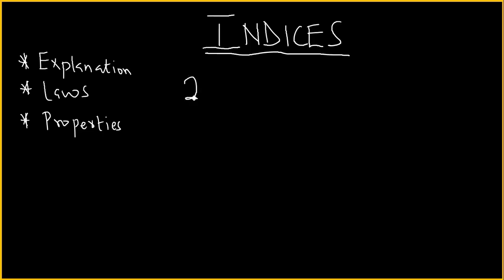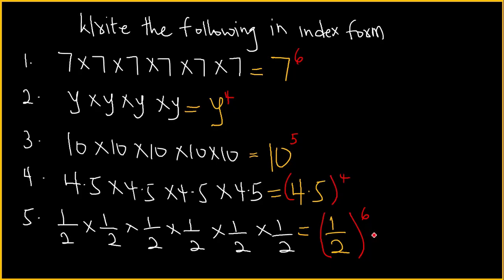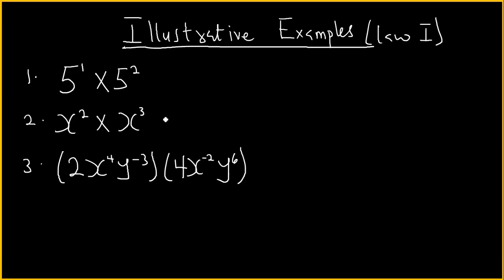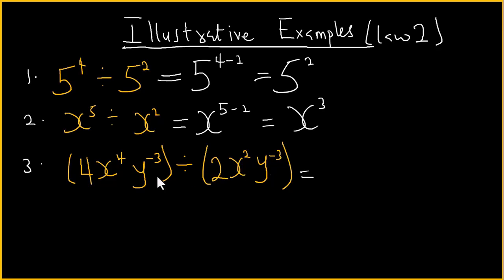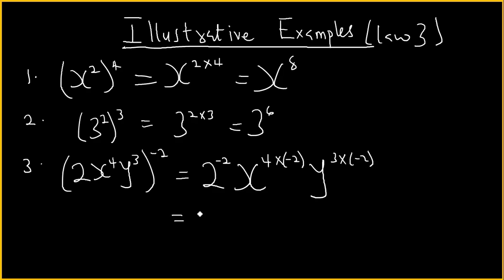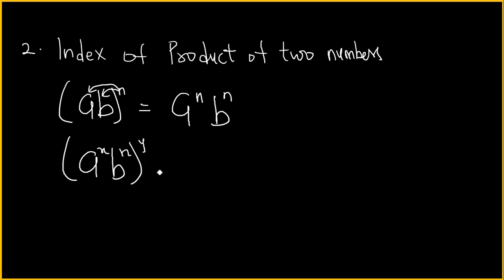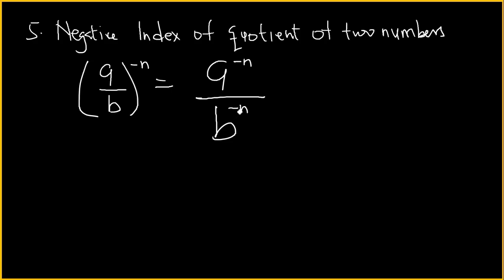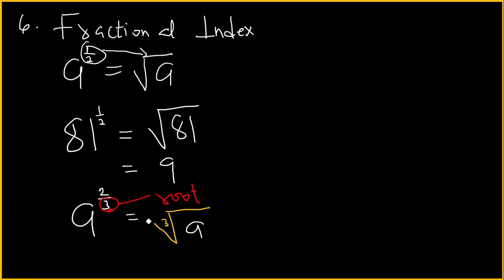Mastering Indices – Laws, Properties & Examples Explained | Maths With Father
Welcome to Math With Father! In this video, we break down everything you need to know about indices—from basic repetition to advanced laws and properties. Whether you're preparing for exams or just brushing up your skills, this is your go-to guide.

🎯 What You’ll Learn: ✅ Index notation & repeated multiplication ✅ Laws of indices:  • Product Law  • Quotient Law  • Power of a Power ✅ Properties of indices:  • Zero index  • Negative index  • Fractional index
• Index of product & quotient of two numbers ✅ Step-by-step examples with clear explanations
explanations

📚 Examples Covered:

Simplifying expressions like
5
1
5
2

Dividing powers:
𝑋
5
𝑋
2

Applying fractional indices:
81
1
2
81

Negative powers:
2
2
1
4

Complex expressions with multiple variables

💬 Challenge: Try simplifying the expressions before watching and comment your answers below!

Laws of Indices – Khan Academy

Indices Practice Problems – Exam Solutions

Fractional & Negative Indices – Math is Fun

📢 Video Credit